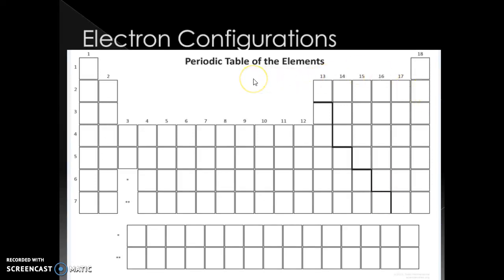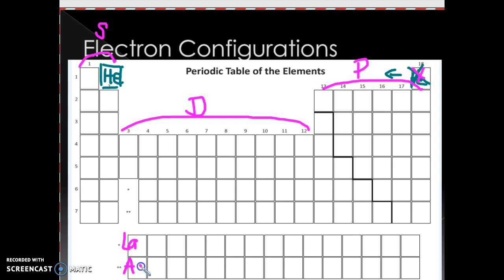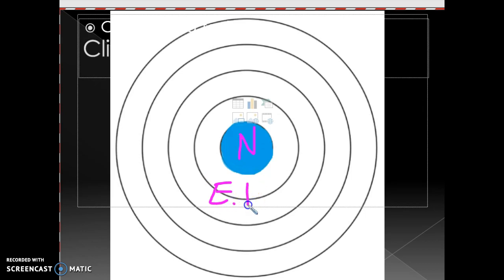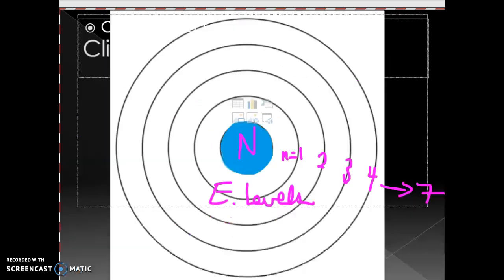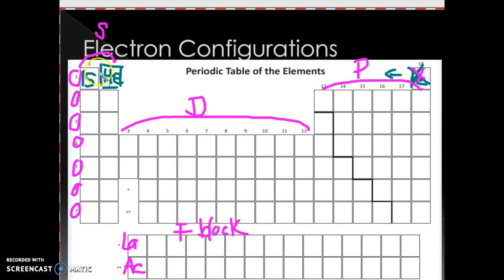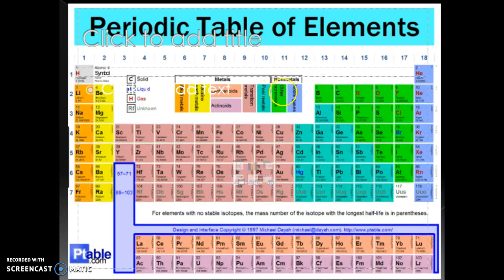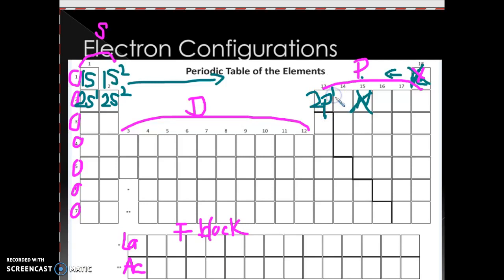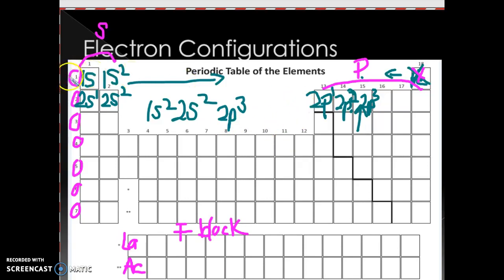bowles chem-electron config. 1